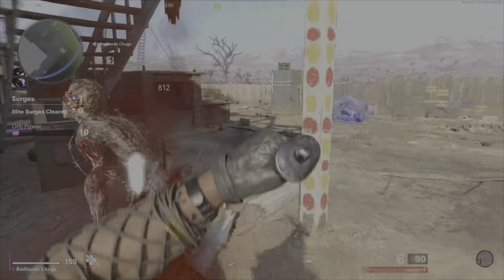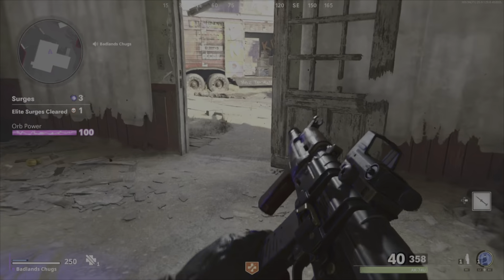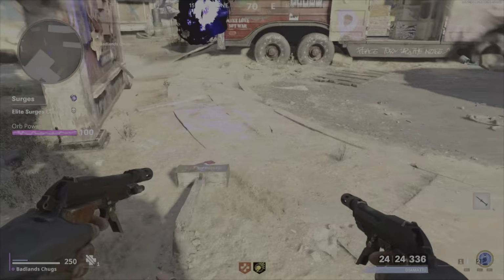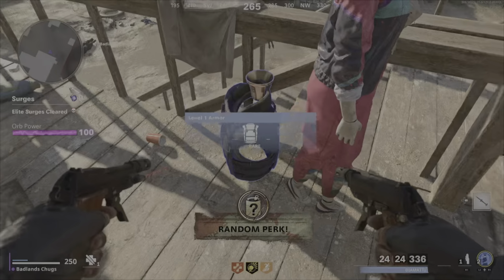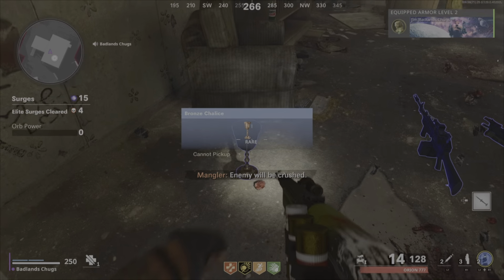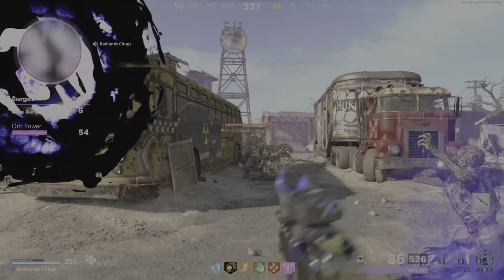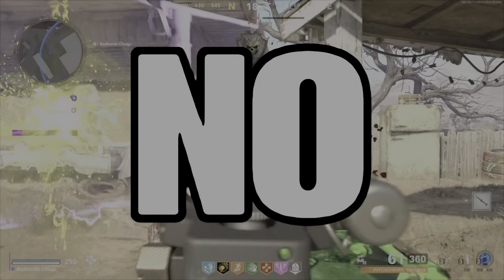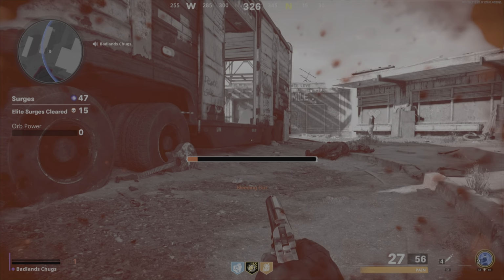NEW ONSLAUGHT UPDATE!!!!!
First time playing this gamemode since the update and it's incredible